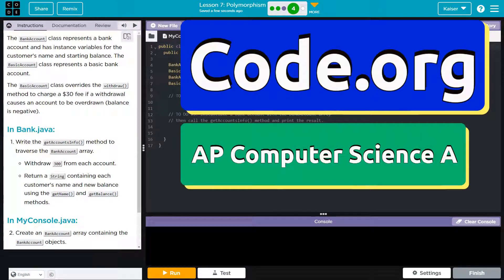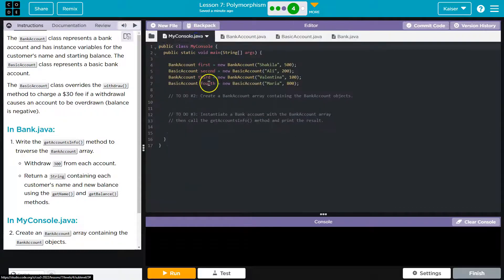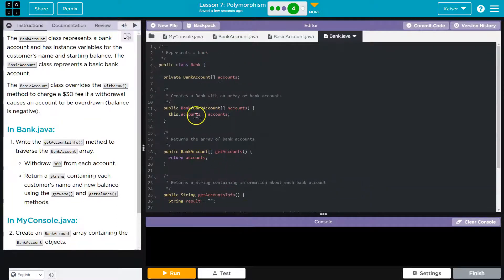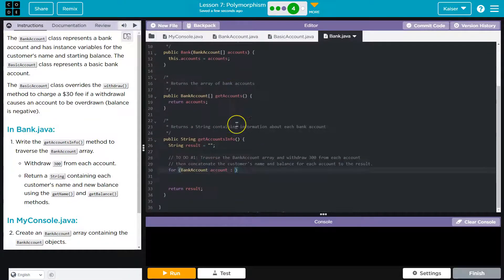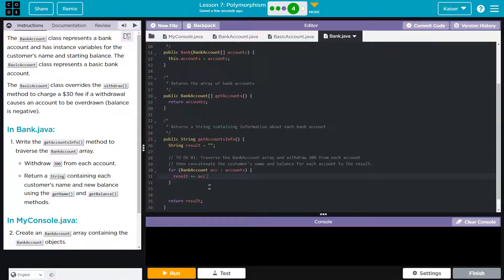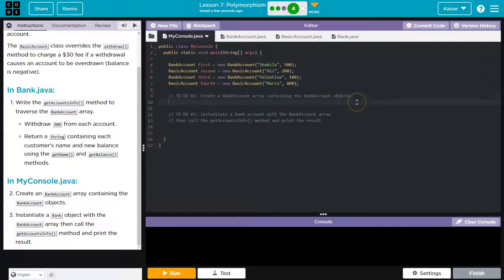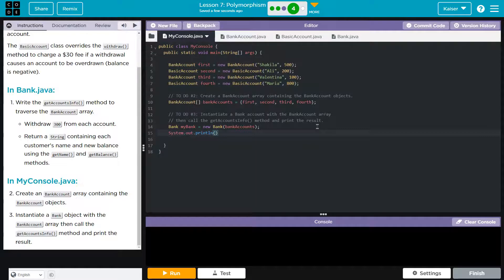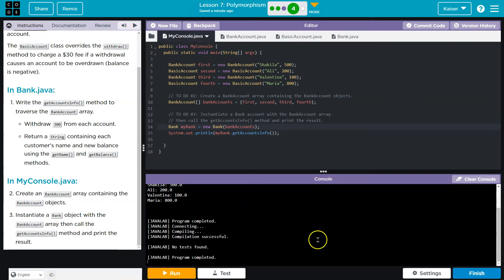Code.org Lesson 7.4B Polymorphism | Tutorial with Answers | Computer Science A Unit 3